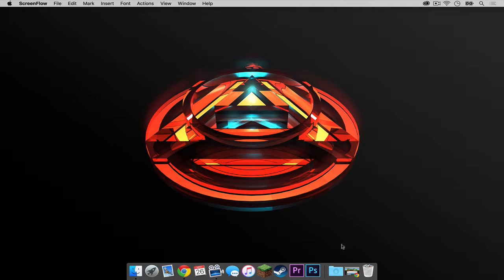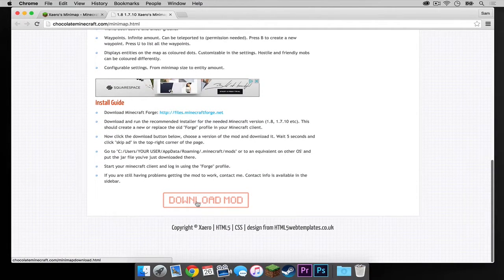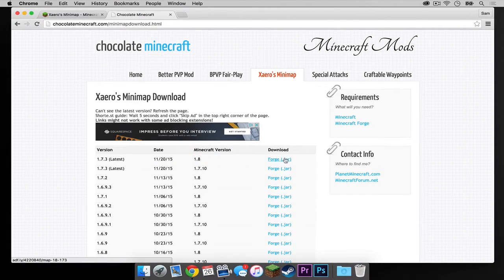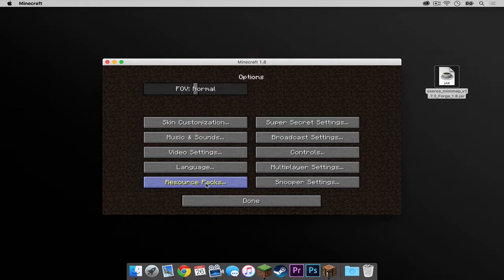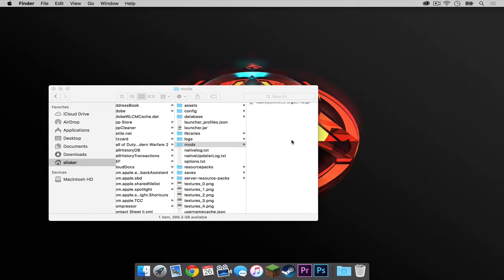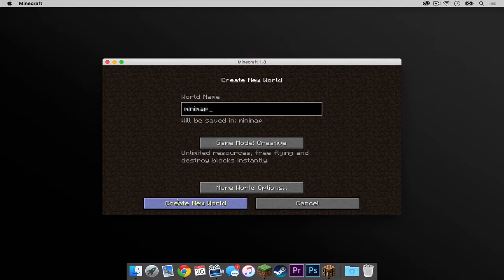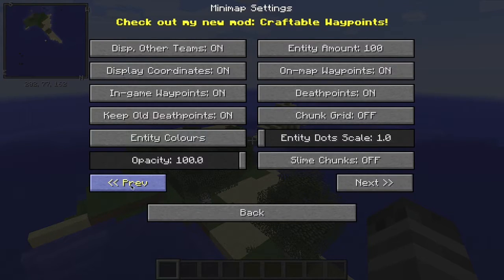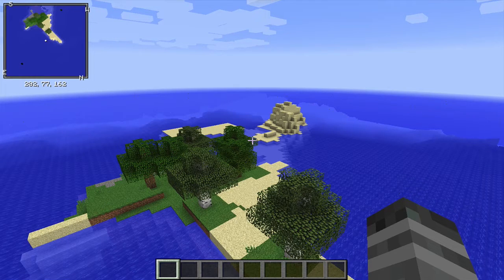How to Install Xaero's Minimap Mod for Minecraft 1.8 [Mac]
In this tutorial, I show how to install Xaero's Minimap mod for Minecraft 1.8 on a Mac.